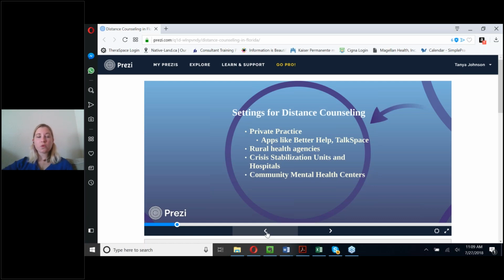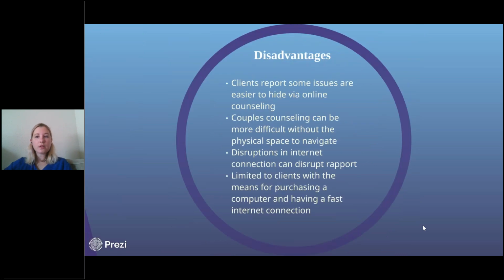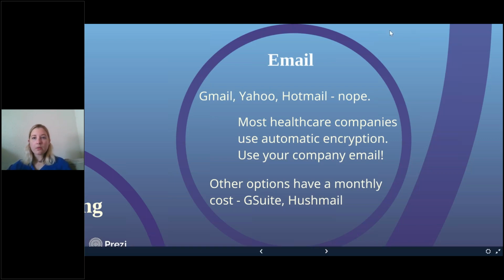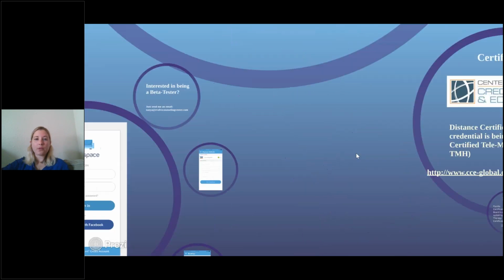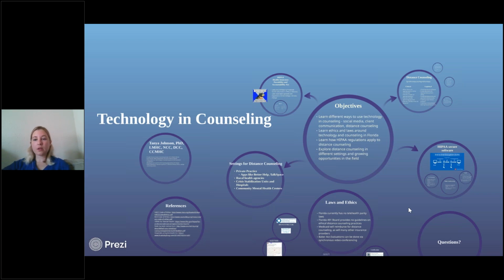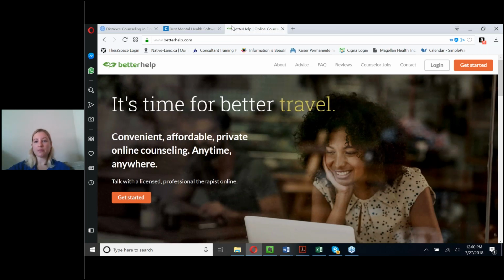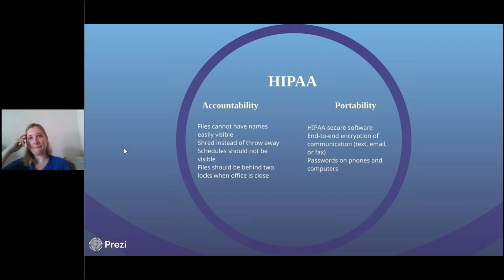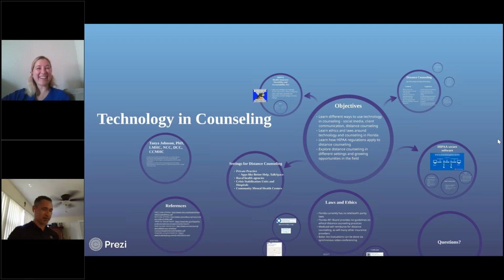Distance Counseling in Florida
This is a recording of a live webinar presented by Dr. Tonya Johnson to members of the Florida Mental Health Counselors Association (FMHCA) on Friday, 7/27/18.  Many mental health counselors are interested but hesitant to practice counseling online, also known as distance counseling. Distance counseling carries additional risks related to technology, ethics, and the potential of handling a crisis situation with a client who is in a separate physical location. Understanding the laws and ethics that apply to the practice of distance counseling such as HIPAA and HITECH can ease this concerns and ultimately expand counseling services to more clients. This webinar will review basic technology requirements and ethical considerations for distance counseling, as well as how to use distance counseling to benefit clients in a variety of clinical settings.

Learning Objectives:

Describe ethical and legal distance counseling practices in Florida.
Discuss how HIPAA and HITECH regulations apply to distance counseling.
Explain how distance counseling can benefit clinicians and clients across different counseling settings.

About the Presenter:
Tanya Johnson is a private practice owner and instructor at University of Seattle. She has been practicing distance counseling for the past four years. Dr. Johnson has conducted research and presentations regionally and nationally on technology and counseling, and co-wrote a curriculum leading to the Distance Certified Counselor credential approved by CCE-Global.